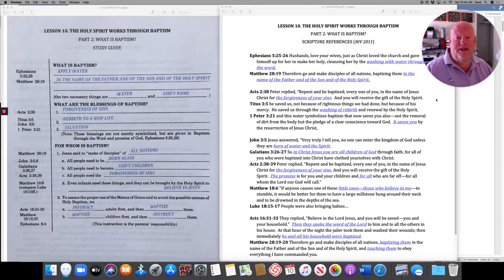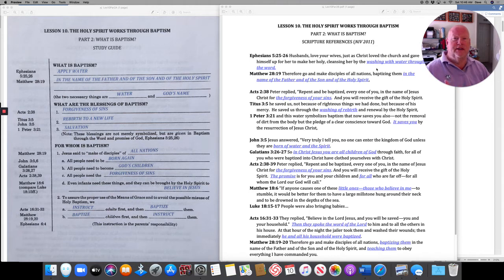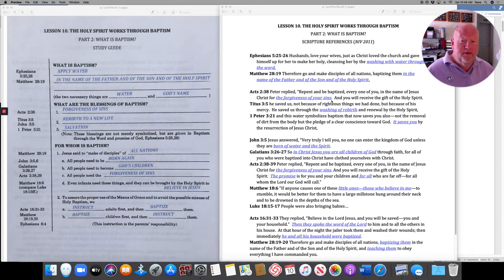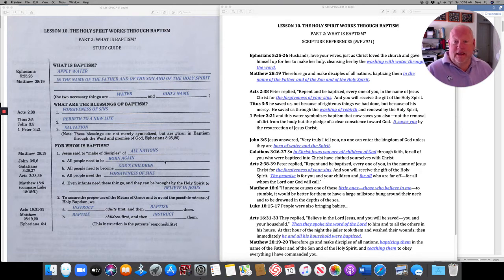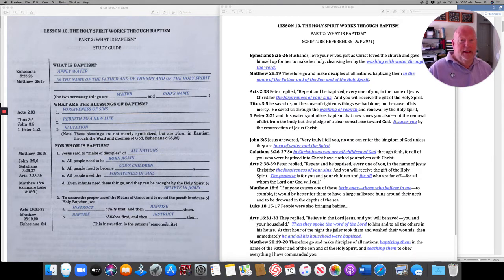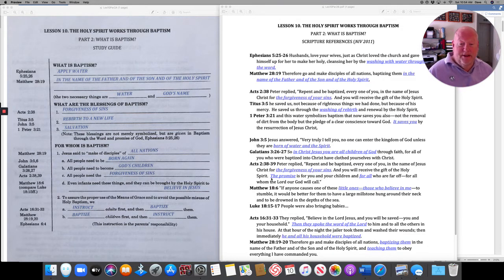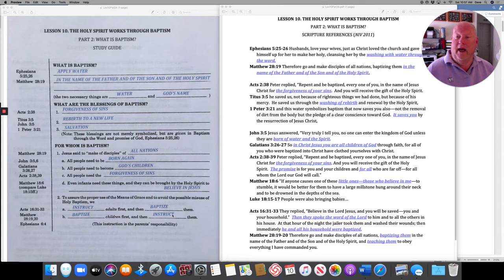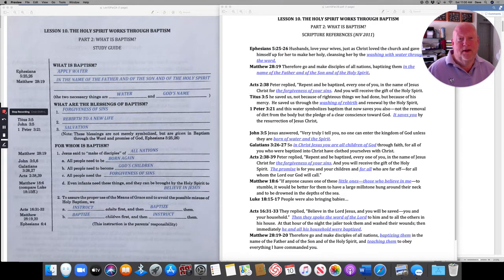7/8 Catechism Lesson 10B November 18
What Is Baptism?